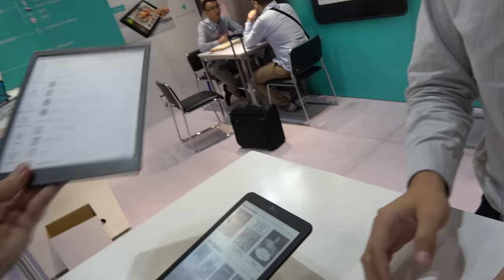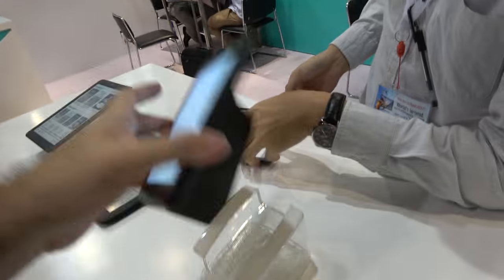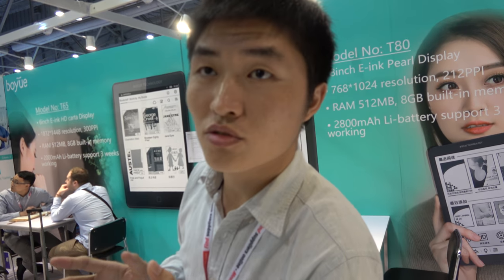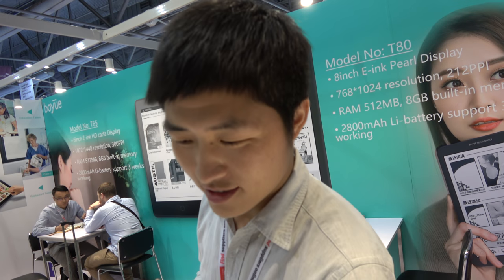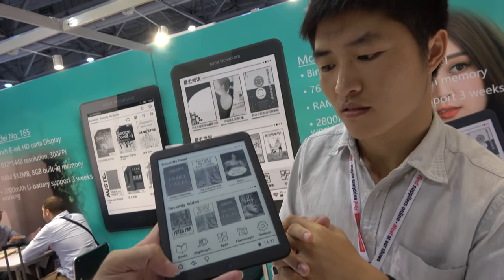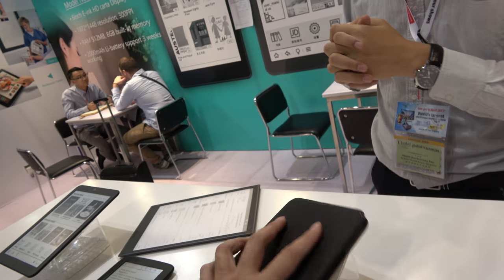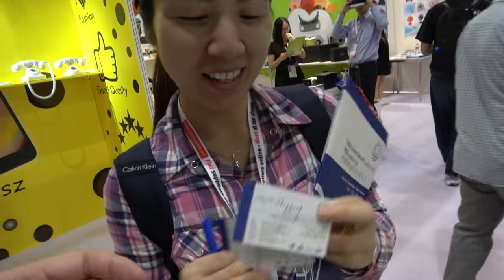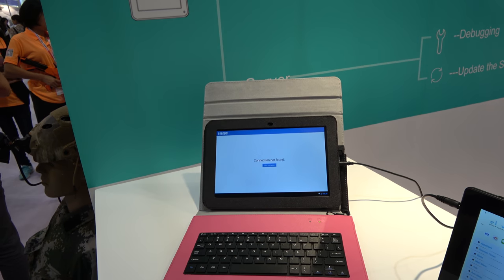10.3" E Ink Mobius Reader Mockup at Boyue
Boyue (previously known as Boeye) makes E Ink readers, here showing their latest Rockchip based E Ink Android e-readers, also showing off a non-functioning mockup of their 10.3" Mobius flexible E Ink ultra light reader that might come next year if E Ink starts the mass production of the 10.3" Mobius display by that time. Then Boyue shows their 6" and 8" Carta or Pearl based E Ink readers retailing $110 in China.